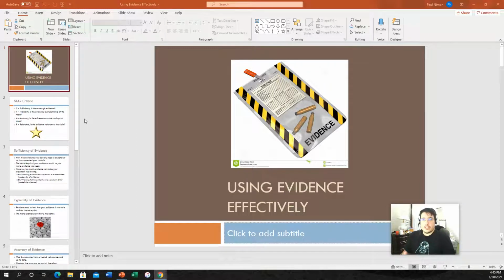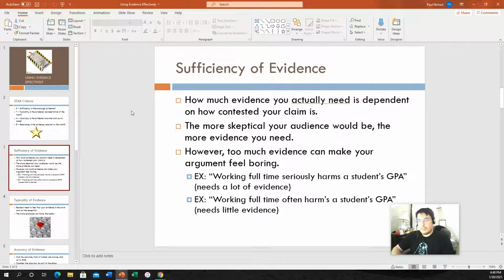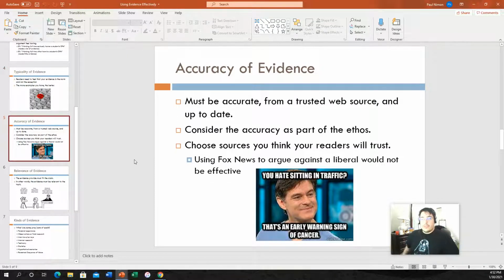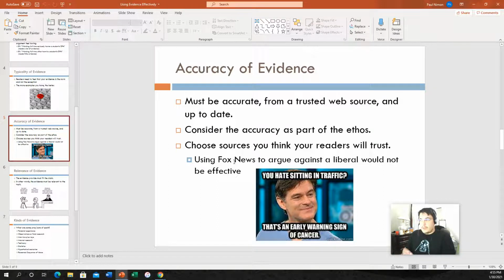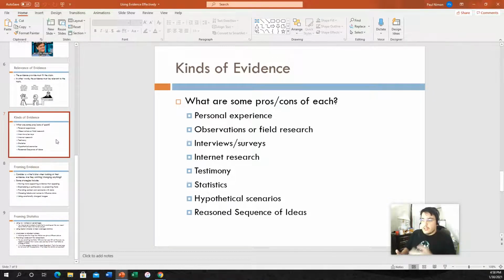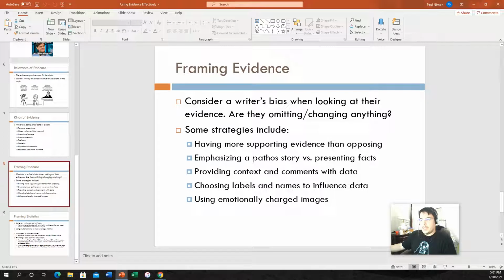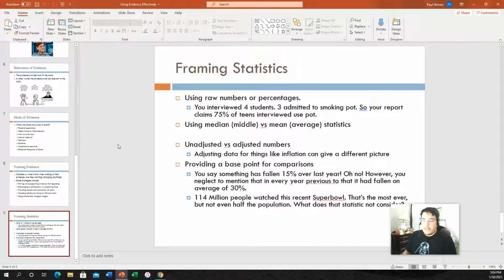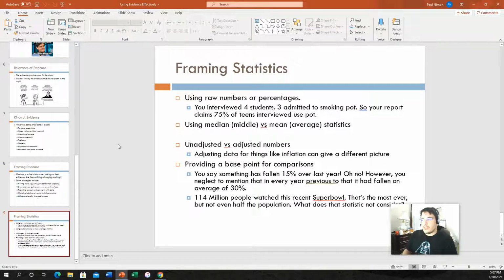STAR - Using Evidence Effectively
This video gives an overview of the STAR method for determining how and when to use evidence effectively.